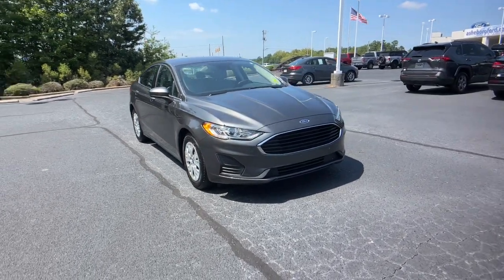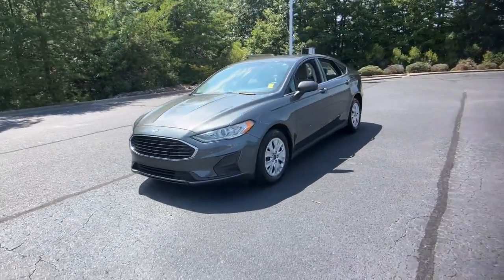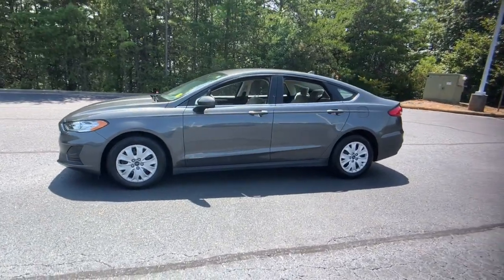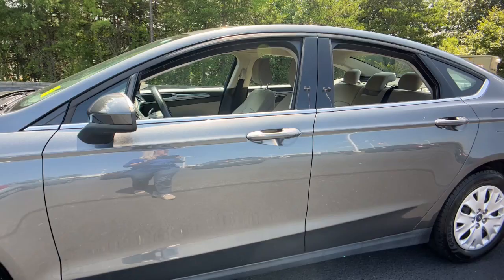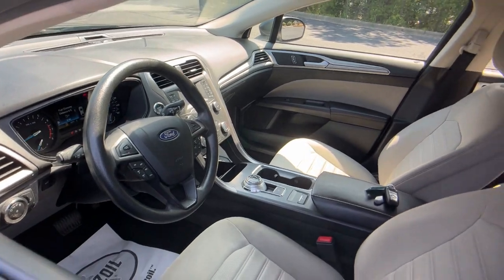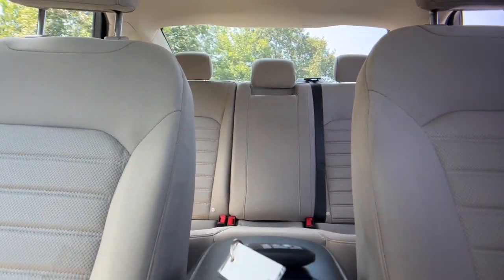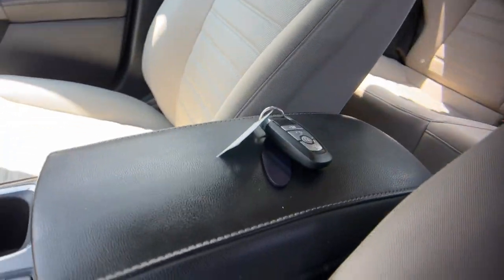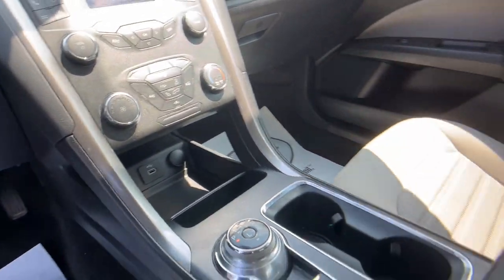2020 Ford Fusion S NC Asheboro, Greensboro, Troy, Siler City, Triad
Pre-Owned 2020 Ford Fusion S available at Asheboro Ford located in 1602 East Dixie Drive, Asheboro, NC, 27203. Servicing the Asheboro, Greensboro, Troy, Siler City, Triad area.

This could be the car for you, the  2020  Ford Fusion.  Here's a stunning Ford Fusion, the sleek midsize 4-door that rolls sleek looks, smart tech, and luxurious amenities into a sporty package. It infuses every drive with  style and confidence. These are just some of the great options this vehicle comes with: Pre-Collision System, Lane Centering Assist, Keyless Entry, 4 Cylinder Engine, Lane Keeping Assist, Back-Up Camera, WiFi Hotspot, Blind Spot Monitor, Alarm, Bluetooth® Connection. Take control of the daily commute in smart style. This sporty Fusion is waiting, and our team is standing by to give you an outstanding test drive experience. Stop in today!